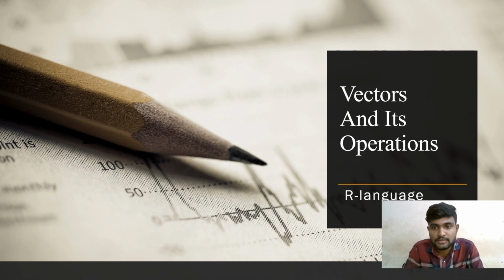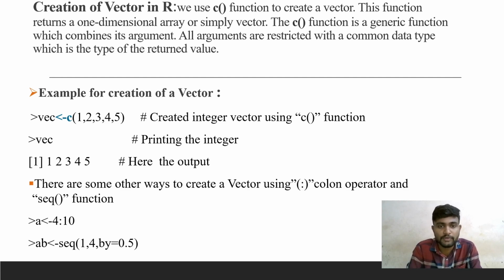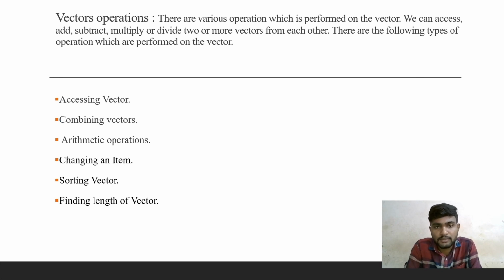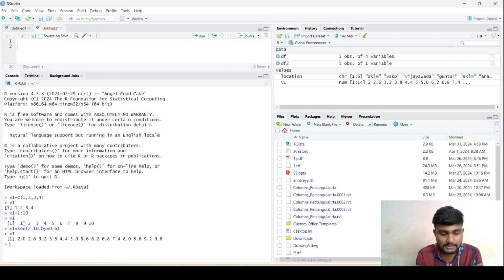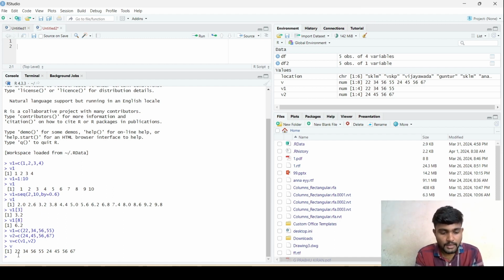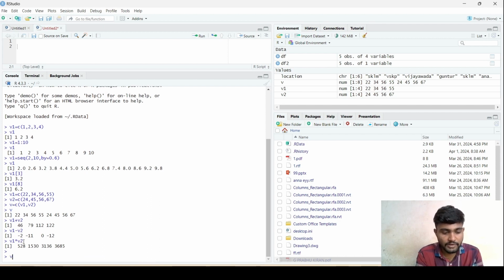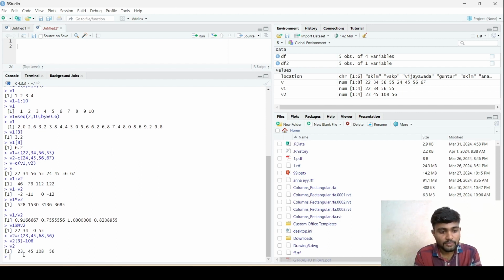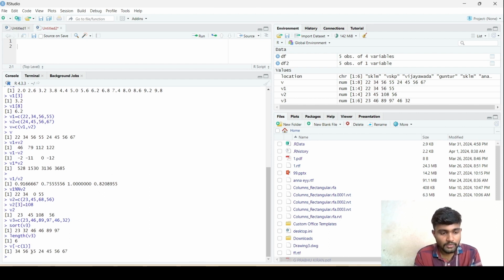Vectors and its Operations in R Programming language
Vectors|| Operations||
accessing the vector
combining the vector
arithmetic operations on vectors
sorting the vector
length of vector